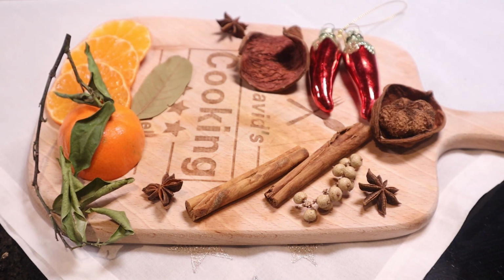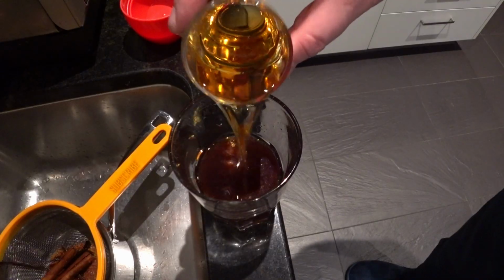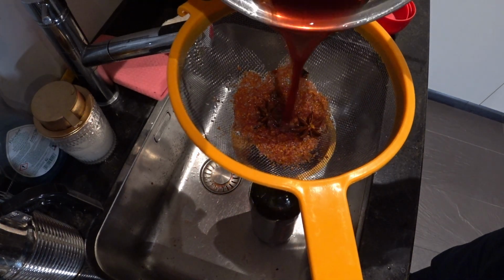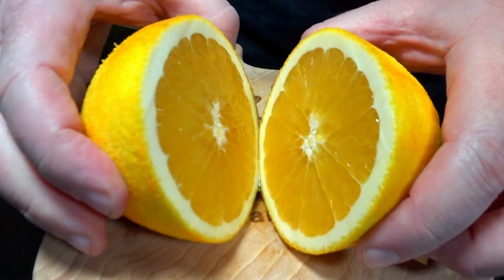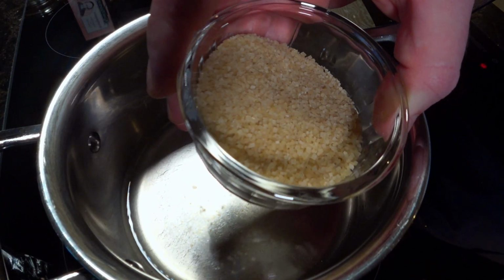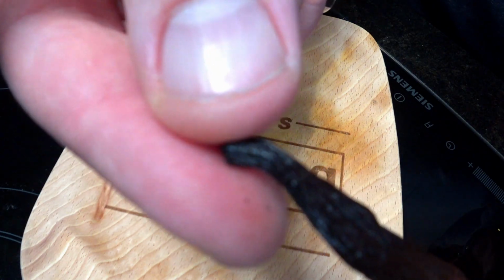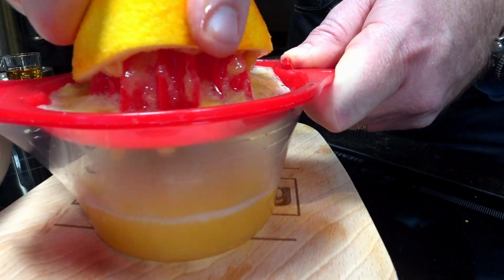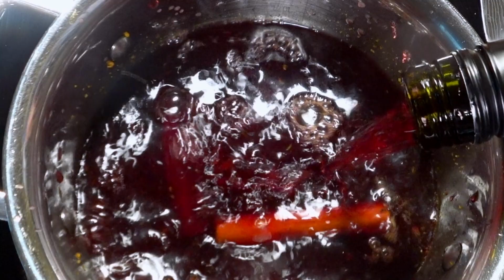Mastering Homemade Mulled Wine recipe | Cozy Christmas Recipe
🇺🇸 America Disaronno Originale Amaretto

🇬🇧 England Disaronno Originale Amaretto

🇩🇪 Germany Disaronno Originale Amaretto

Welcome to the ultimate mulled wine tutorial, where we turn a simple bottle of red into a winter wonder! Say goodbye to those crowded Christmas markets and hello to cozy nights in. In this video, Chef David takes you step-by-step through the process of crafting the perfect mulled wine. From zesting oranges to the final, flavorful simmer, we cover all the secrets to make your festive drink a hit. Whether you're hosting a holiday party or just treating yourself, this recipe is sure to warm your heart and spice up your winter evenings.

Online YouTube Store  / @potofplenty

💲5 Gets you Bi-Weekly written recipes, Access to private live streams, Access to the Exclusive POP (TBD), Your name at the end of the video (credits).

(being setup)

My Gear
Camera 1: Panasonic GH5
Camera 2: Canon EOS R6 Full-Frame Mirrorless Camera with 4K Video
Camera 3: Panasonic LUMIX GH5S
Camera 4: Panasonic Lumix BS1H Box Cinema Camera
Favorite Prime Lens: PANASONIC LUMIX G X VARIO II PROFESSIONAL LENS 12-35MM
Favorite Zoom Lens: Panasonic Lumix G Vario 14-140mm Telephoto Zoom Lens
Favorite Mic: Rode Microphones Wireless GO II Dual Channel Wireless Microphone System

Production Tech
Desk Mic1: Blue Yeti
Desk Mic2: RØDE NT-USB+
Wireless Mic: RØDE
Lighting Kit
Neewer 4x 60W LED Lighting Kit
Manfroto Tripod Cell mount
Echo Dot (Latest Generation)

PotOfPlenty
Uetlibergstrasse
8045 Zurich
Switzerland